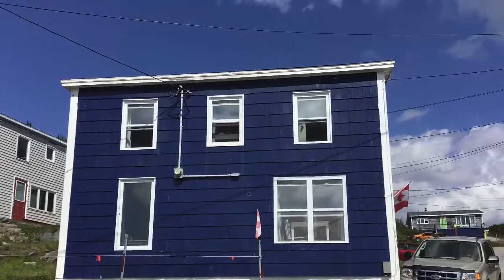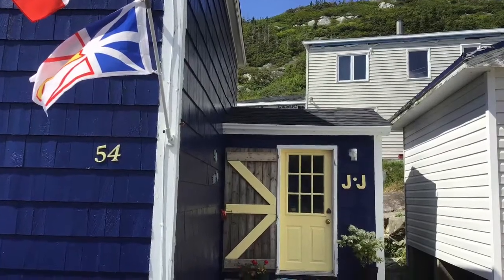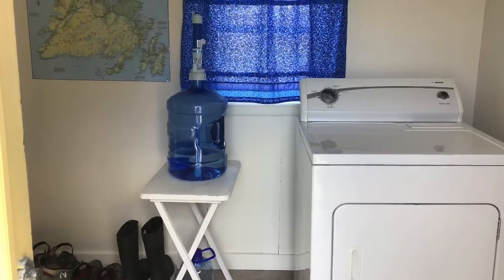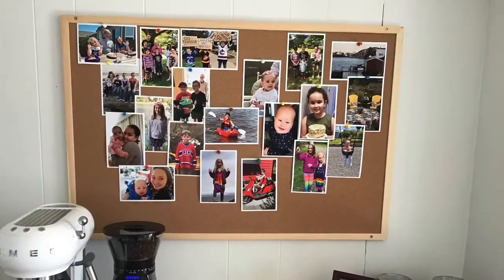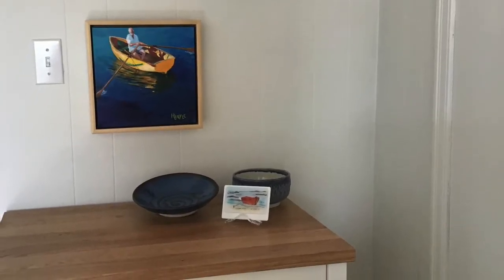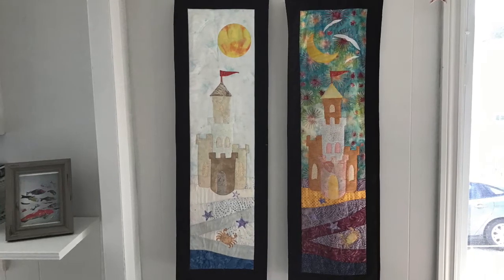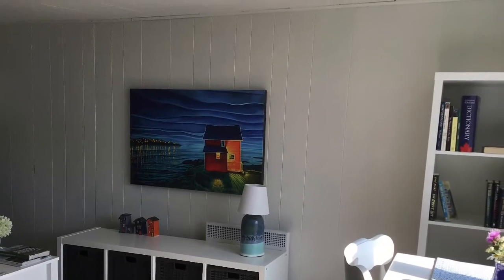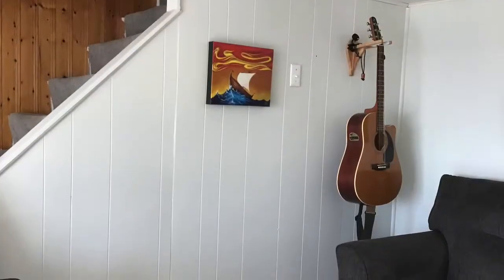Our Summer House in Rose Blanche NL